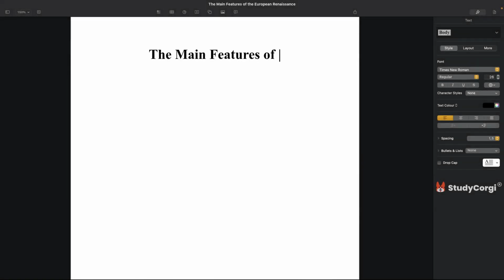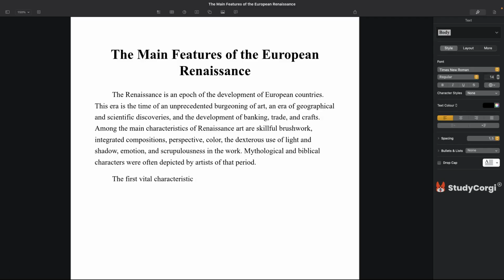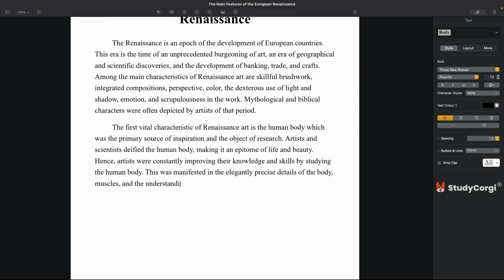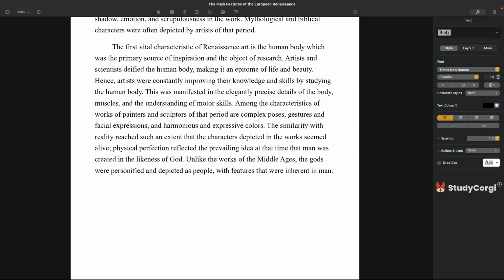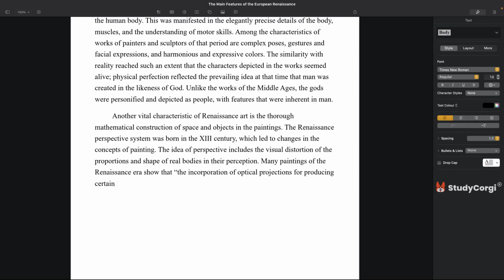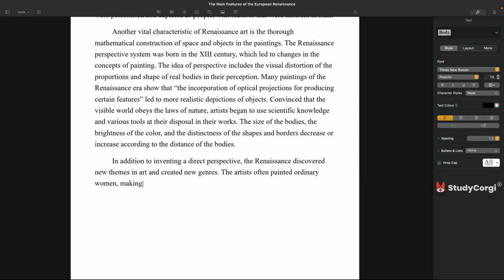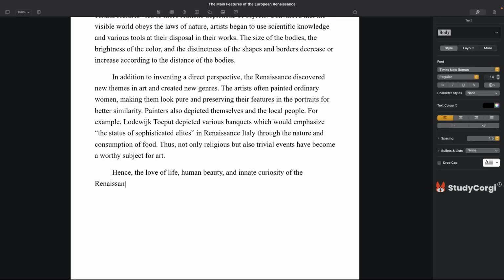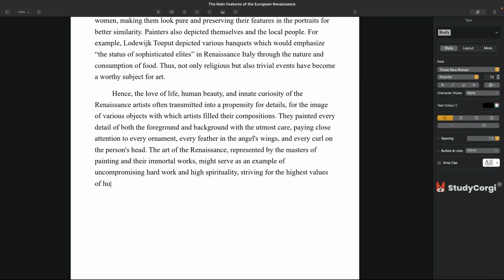The Main Features of the European Renaissance - Research Paper Example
📄 Research Paper Description: The love of life, human beauty, and innate curiosity of the Renaissance artists often transmitted into details, with which artists filled their compositions.

✔️ Topics: Art, Renaissance
✔️ Language: 🇺🇸 English
✔️ Words: 555

🔍 References:
Falco, C. M. (2016). Optics in our time. Springer.
Fisher, A. (2018). In food and landscape: Proceedings of the 2017 Oxford Symposium on food and cookery. Prospect Books.
Rubin, P. L. (2019). Seen from behind: Perspectives on the male body and Renaissance Art. Yale University Press.